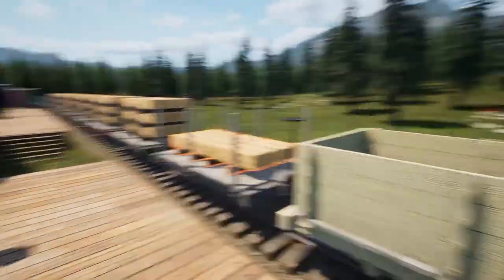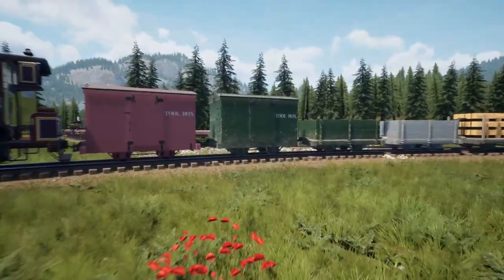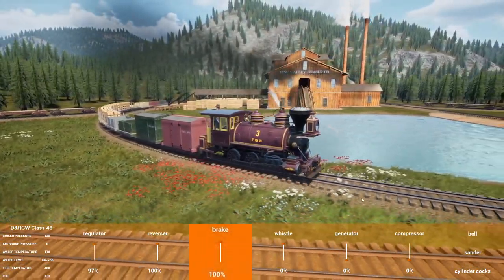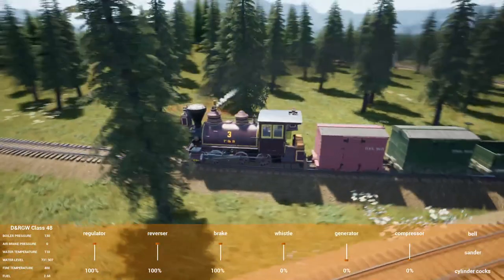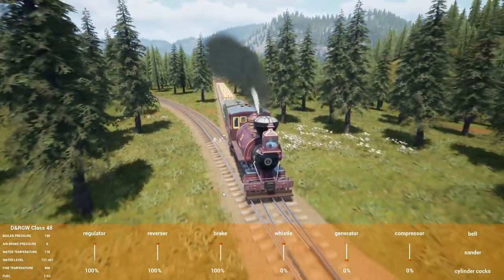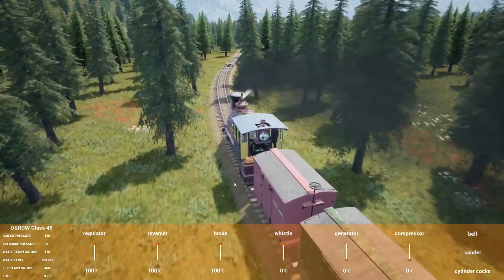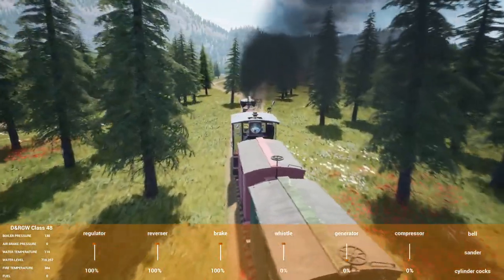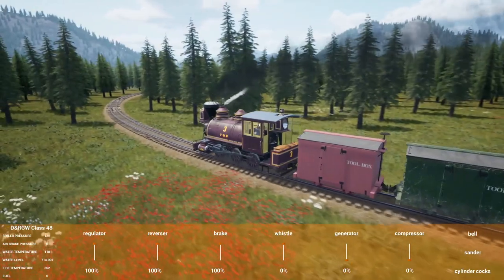Starting To Flow In RailRoads Online!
Today we get oil in the drum for the first time in RailRoads Online!